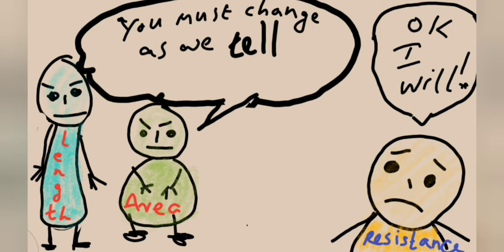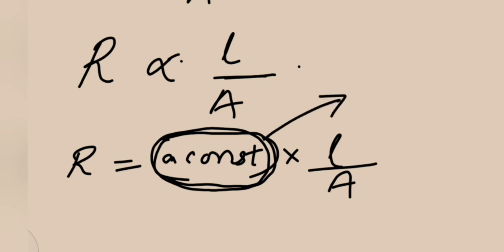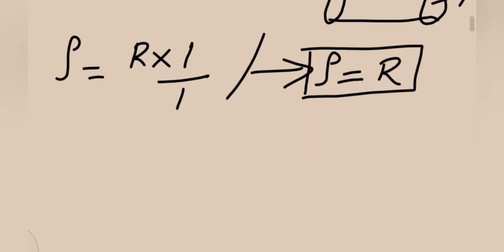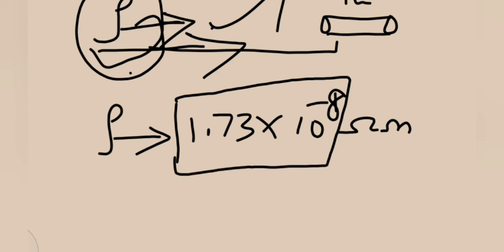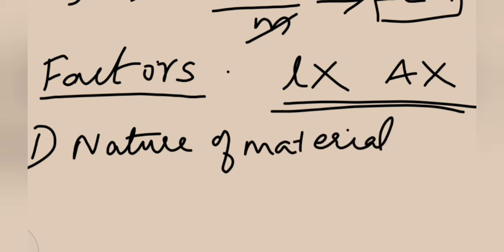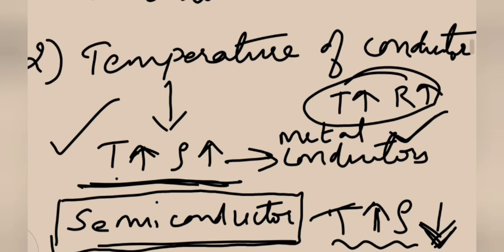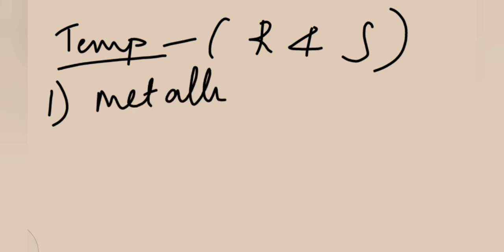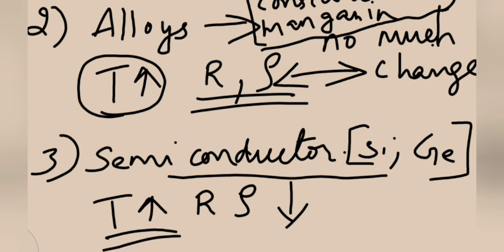Class10 CurrentElectricity- Part5